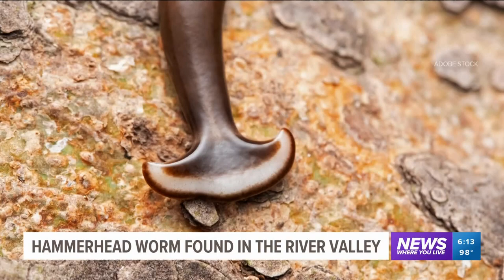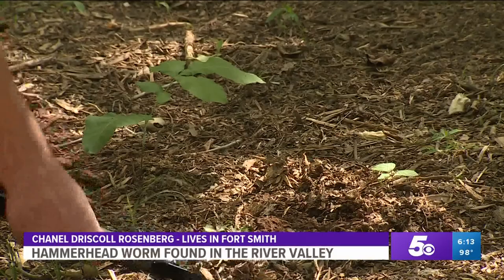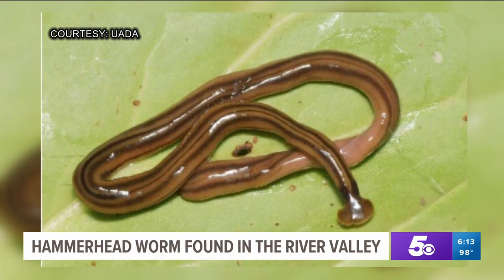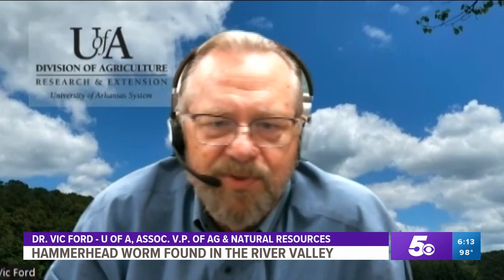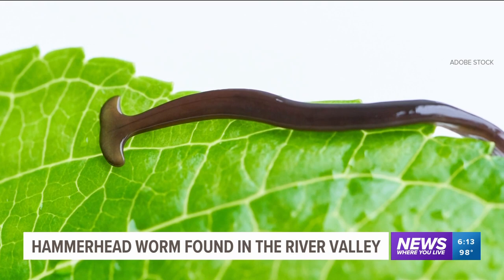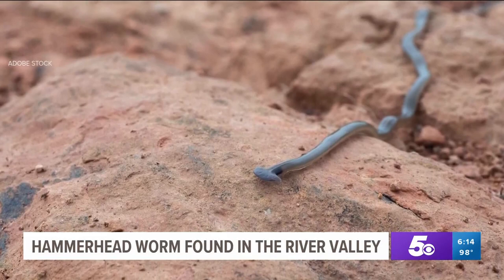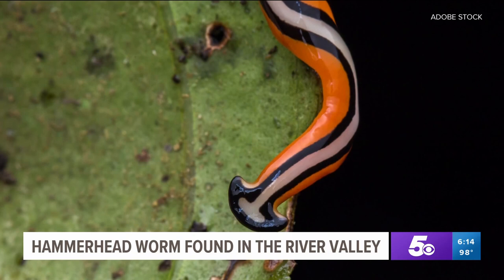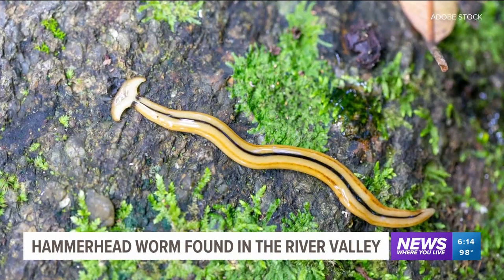Hammerhead worms popping up across our area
The invasive species of flatworms prey on earthworms causing problems for yards, gardens and ecosystems.